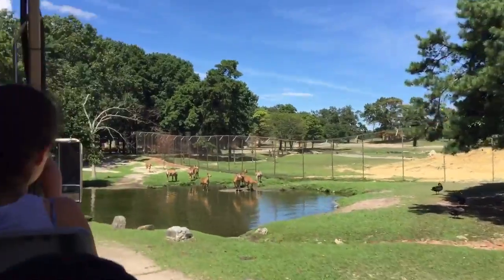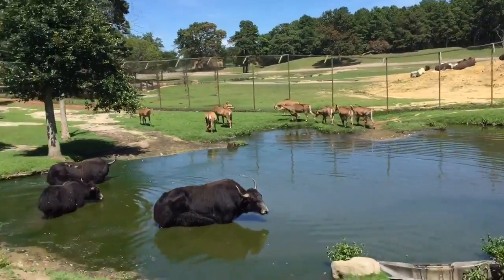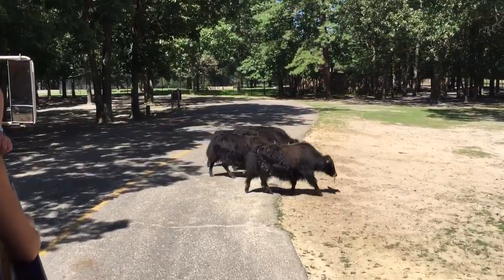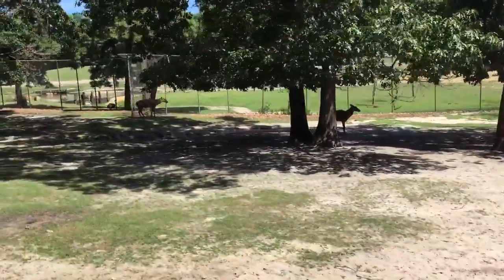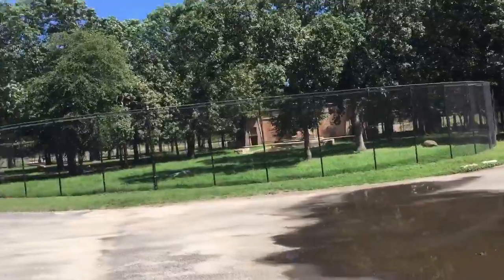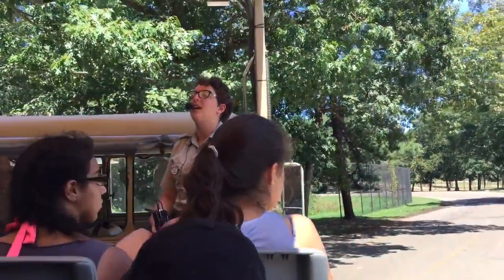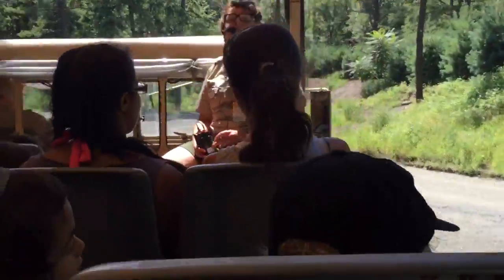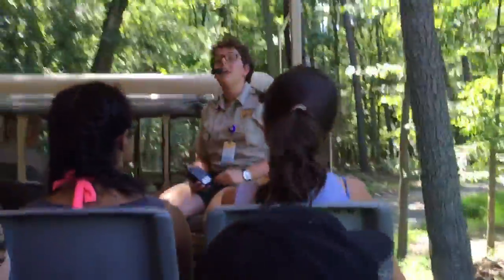Wild Safari (Part 3)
At Six Flags Great Adventure